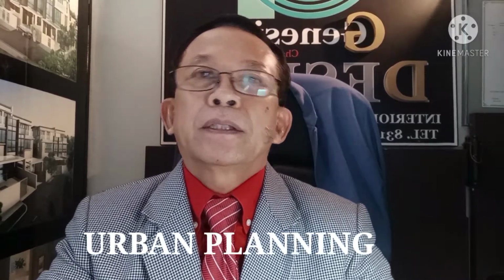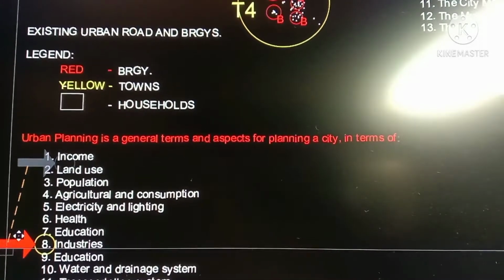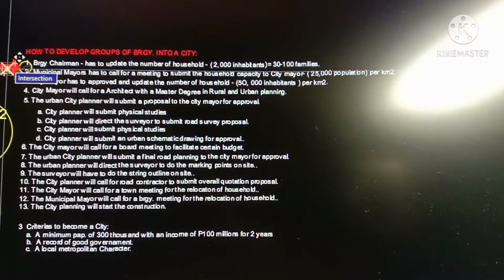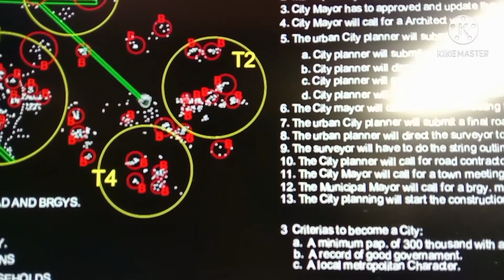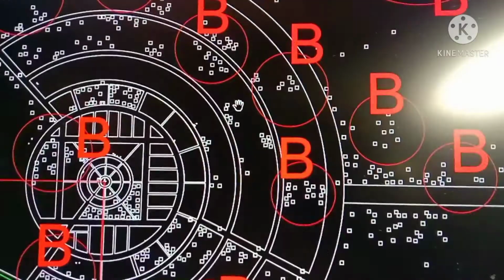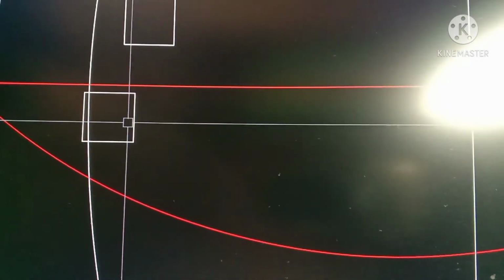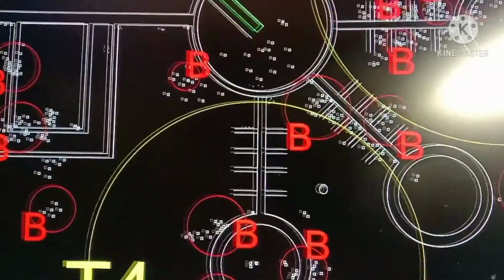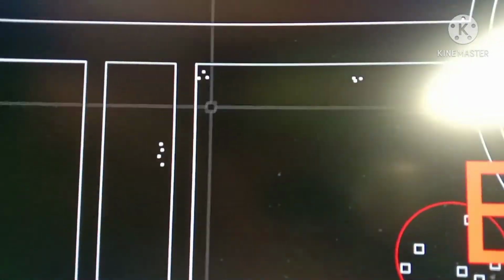TUTORIAL IN URBAN PLANNING